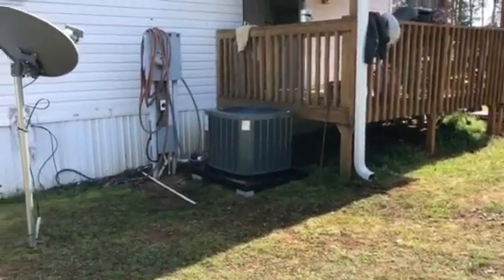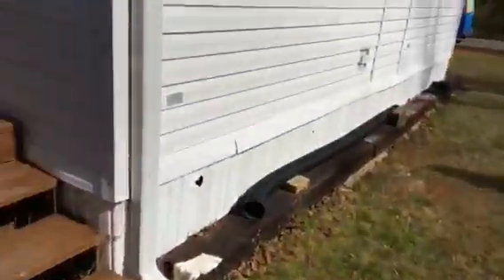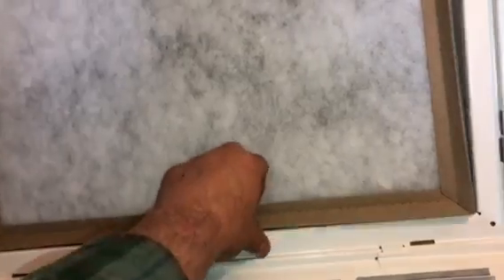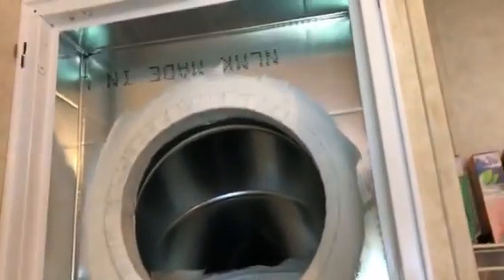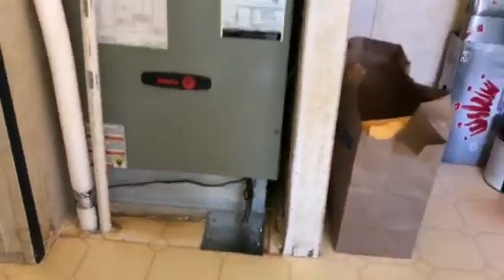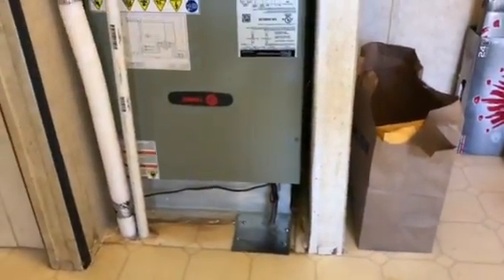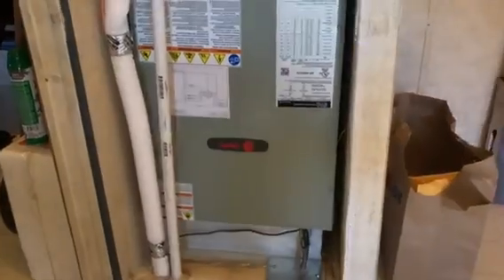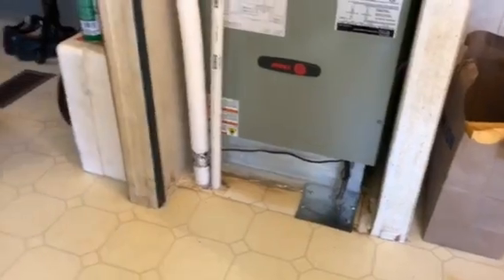Mobile home HVAC upgrade to Trane heat pump